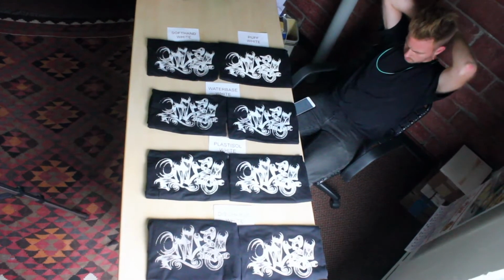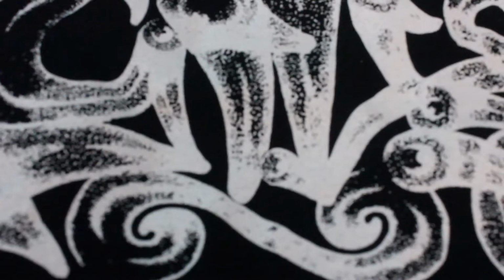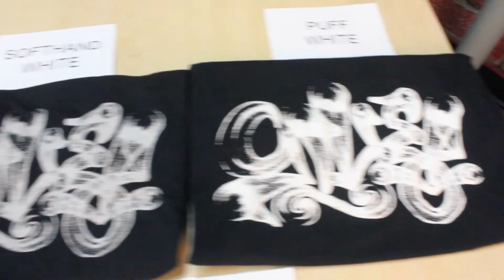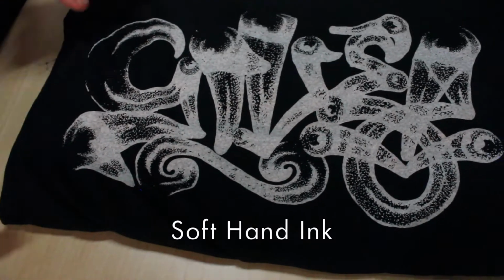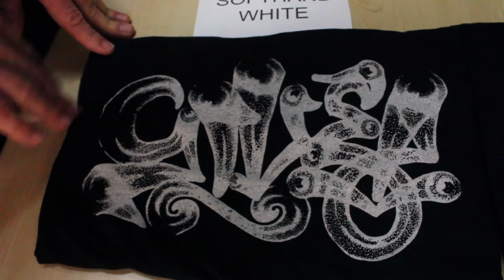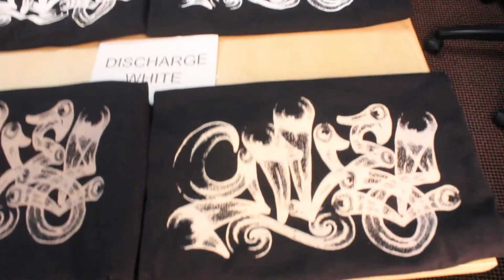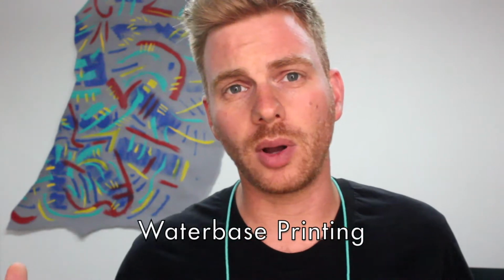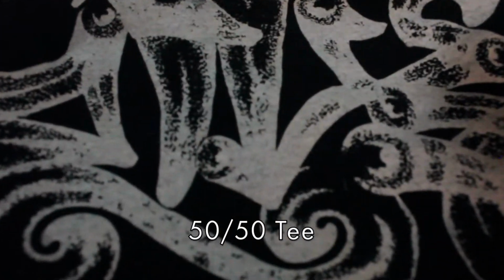The Most Awesome - Screen Print Comparison - 2017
Huge thanks to our partners in crime;

Ok guys, you asked for a screen print comparison so here it is.  See how different ink types in screen printing come out!

We have printed SIVE's artwork onto 50/50 & 100% cotton garments, including plastisol, plastisol (puff), plastisol (softhand), we've also tested discharge inks & water based inks.

If you are interested to understand the different types of screen printing methods and how they stack up, this is a great starting point.